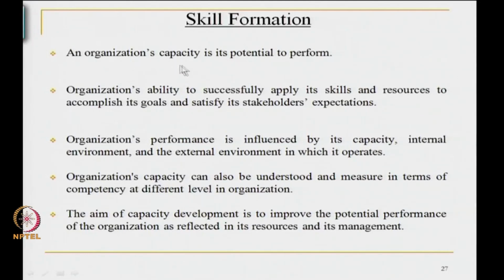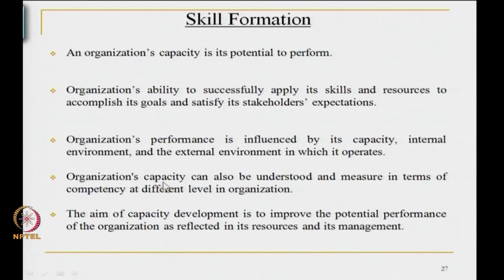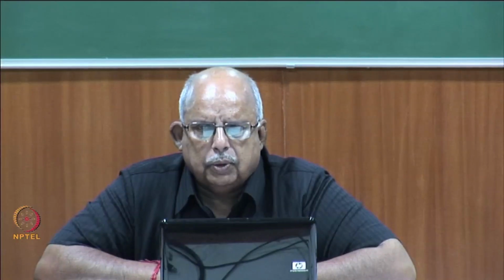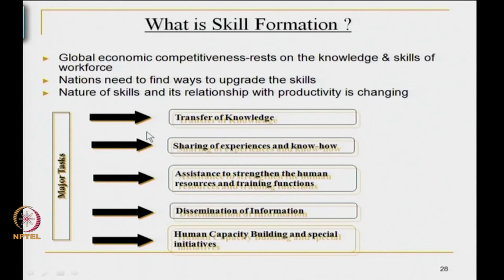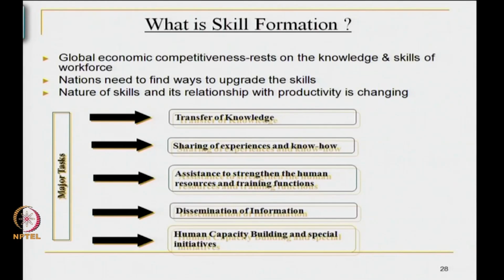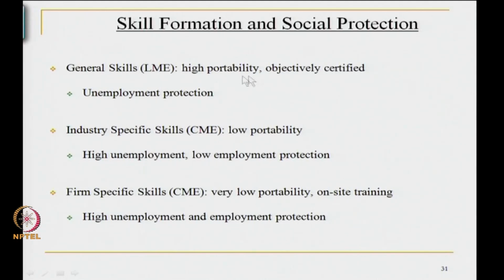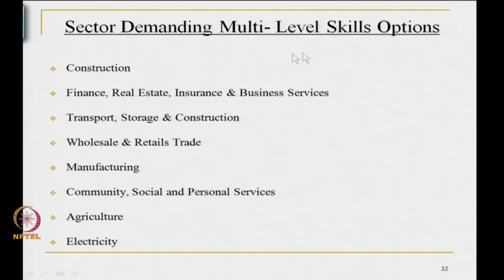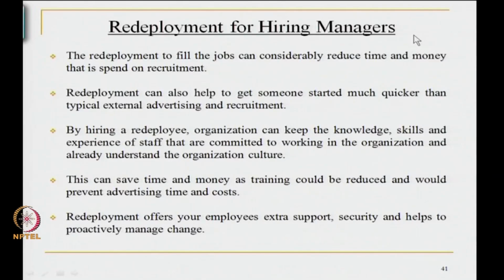Concerns of recruitment, selection, skill formation and redeployment Contd.. 3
Subject : Law
Course Name : Organisation of Engineering Systems and Human Resources Management